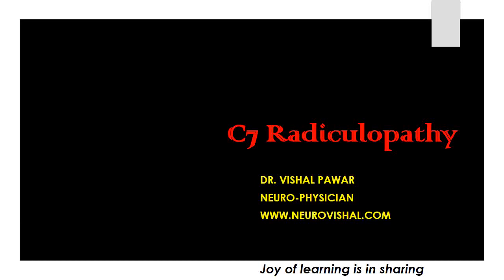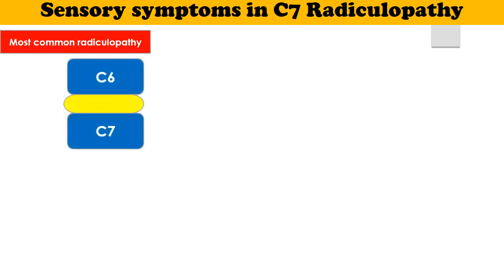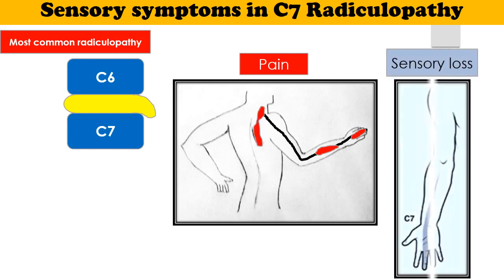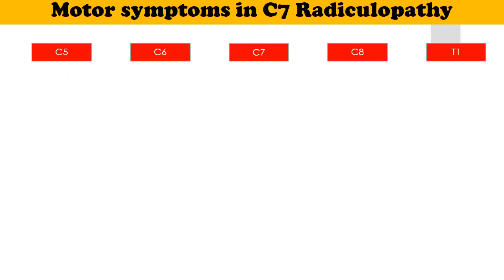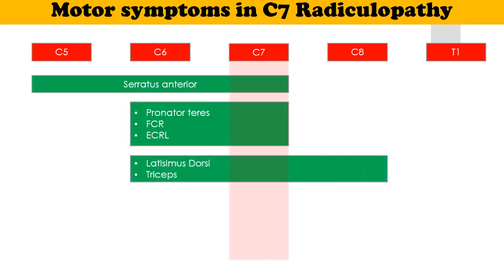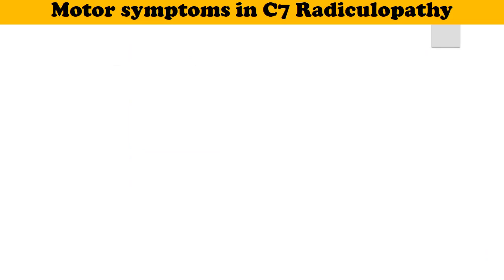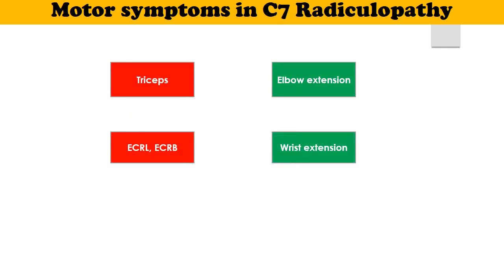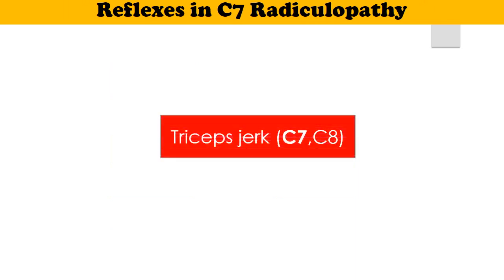C7 Radiculopathy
Symptoms & signs of C7 radiculopathy